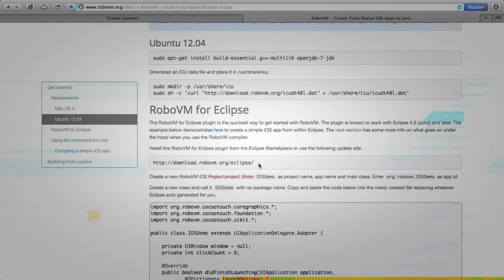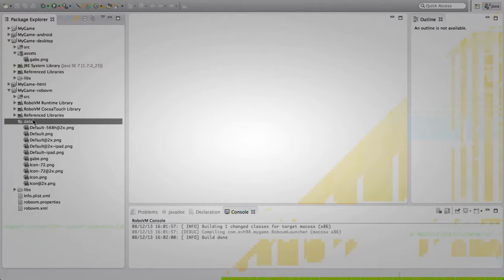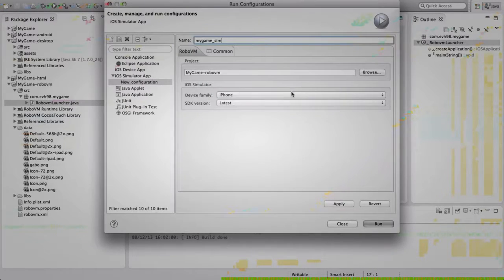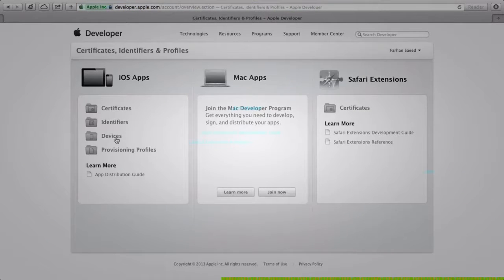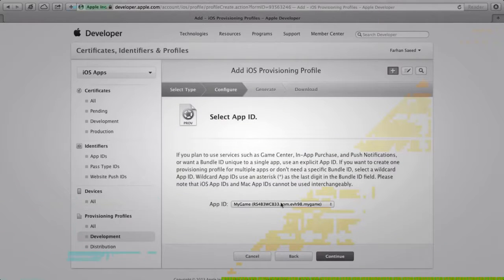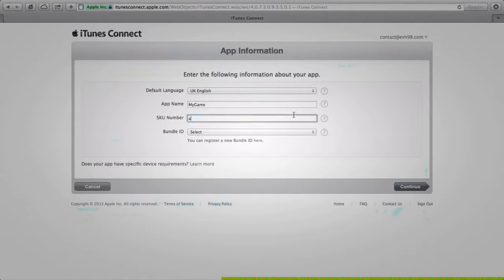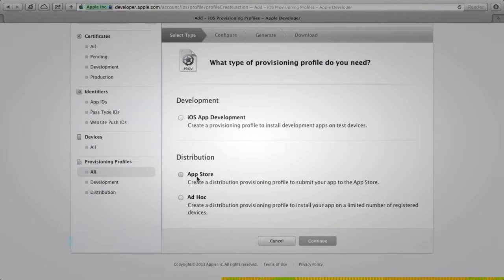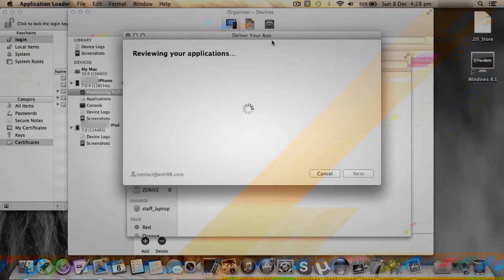How To Make A 2D Game - 49 - iOS Publishing